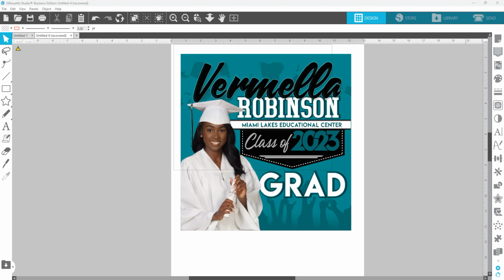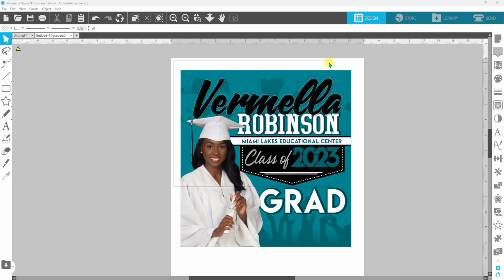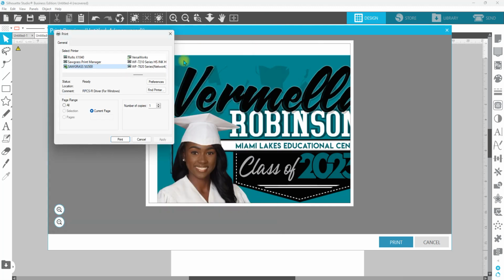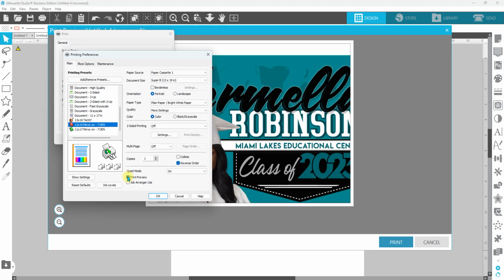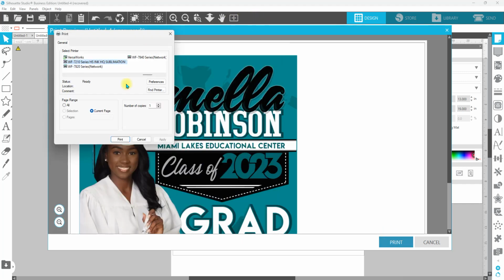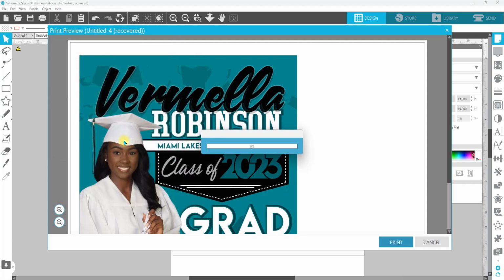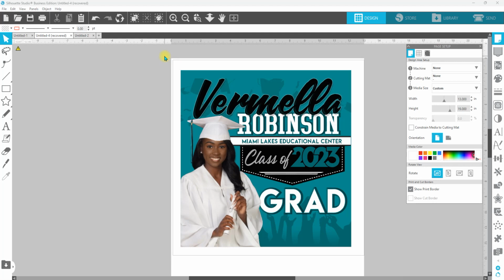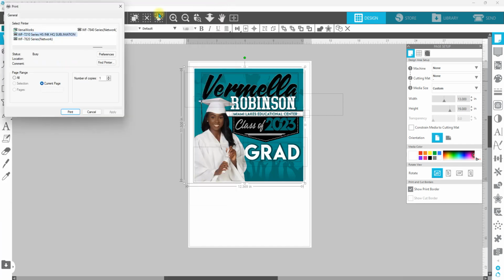Why are my prints cutting off in Silhouette Studio Print Preview - FULL TRAINING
If your prints are showing like  it is cut off in the Silhouette Studio Print Preview you have not done anything wrong. Here is a Full Training on understanding your print settings and printing from Windows and how to fix your print setting to print your full page.

Honestly SpINKing Sublimation Printing Products and Supplies and Pigment Ink for regular Prints